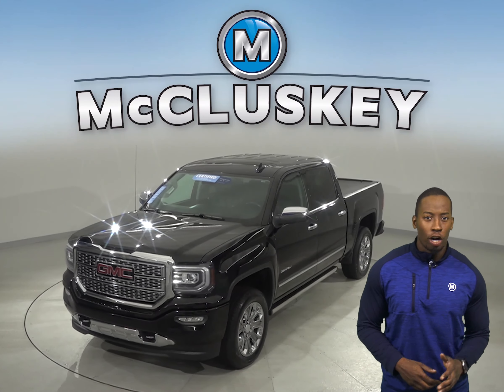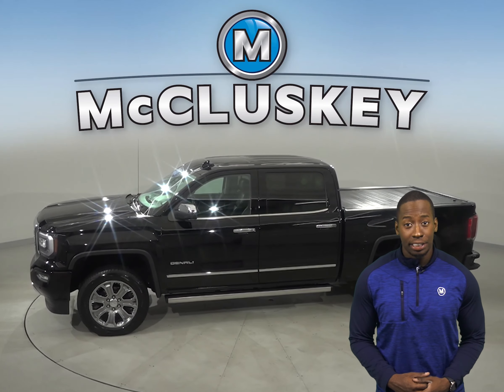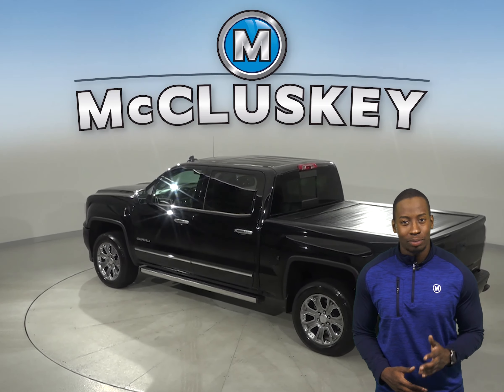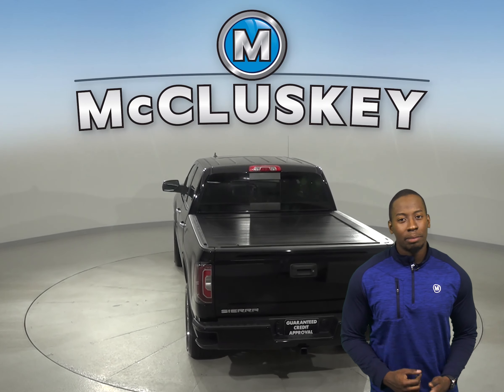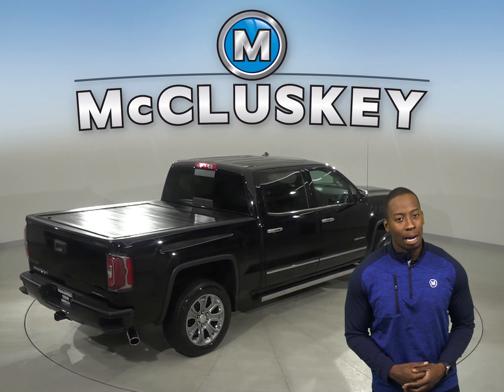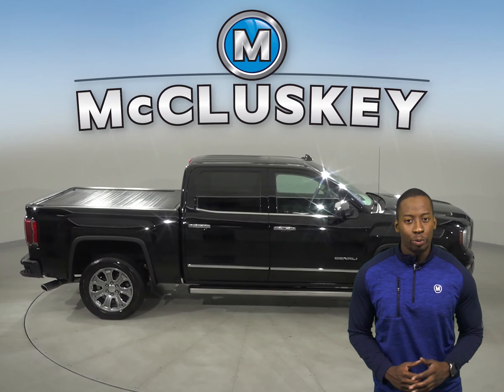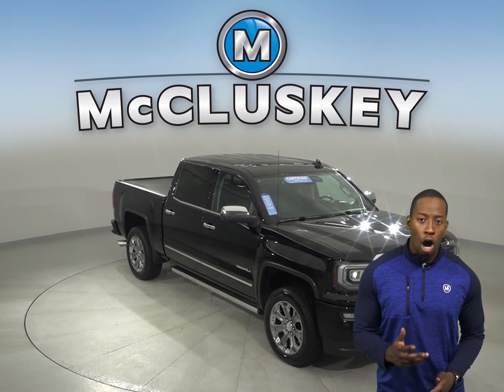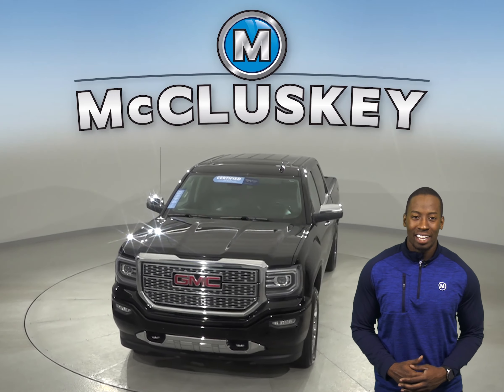A15910GT Used 2016 GMC Sierra 1500 Denali With Navigation & 4WD Black Test Drive, Review, For Sale -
Challenged credit?